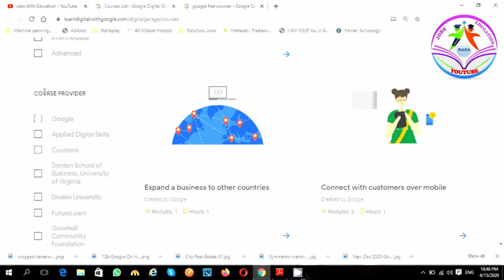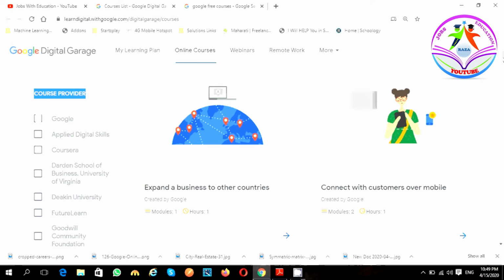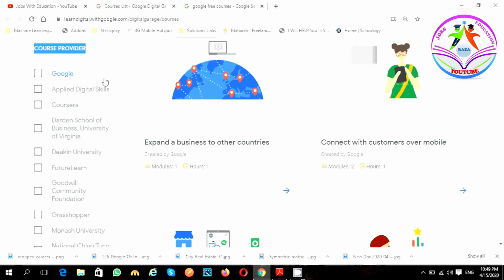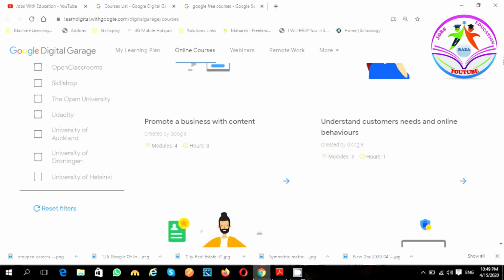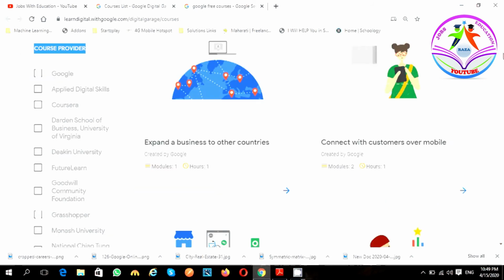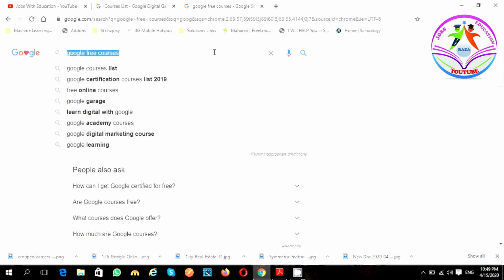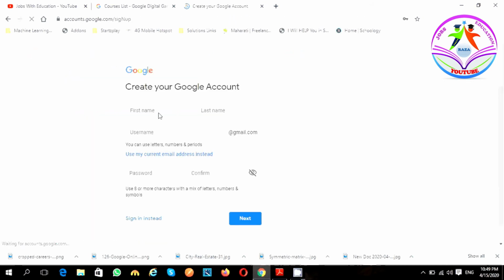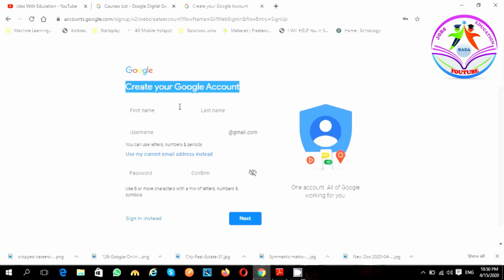Google free online courses 2020 | Free Certification from Google | Top google Certificates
Big News for you, Google is Providing free certification Online.
In this video, i have explained, google is providing free certification. I have showed you how you can explain and register on free courses.
watch and enjoy. Thumbs Up.